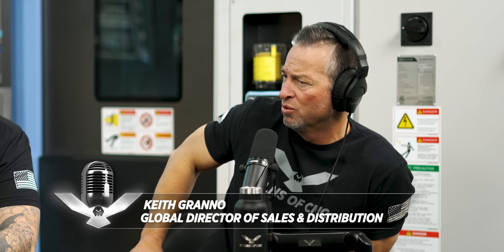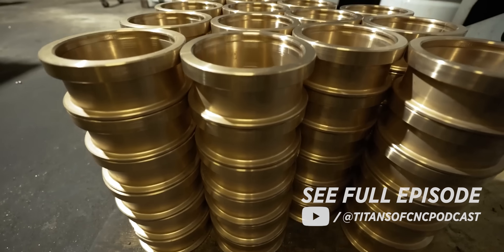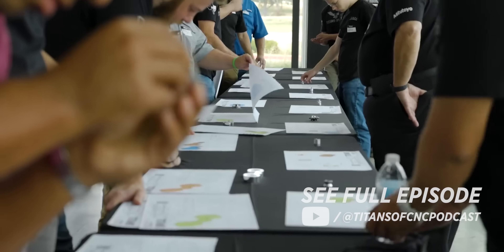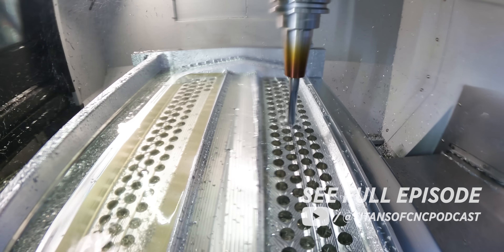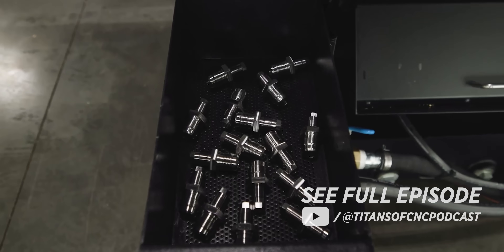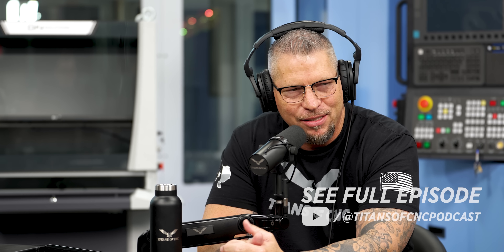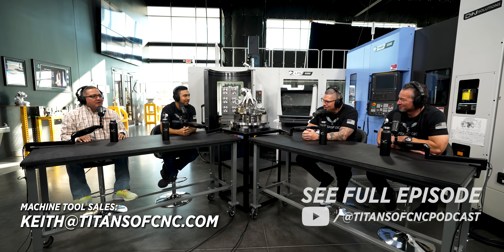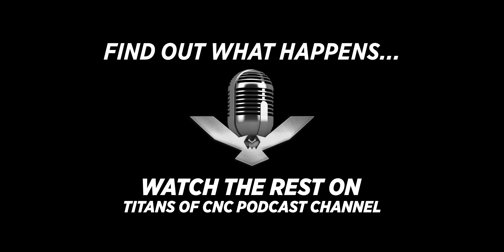We Crashed Our Old Machines… and Now Purchased New Ones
MSM Machine Works out of Houston Texas explains how they developed their machining skills by purchasing old CNC machines and running them into the ground. Today, business is Booming and they have new machines and a new facility.